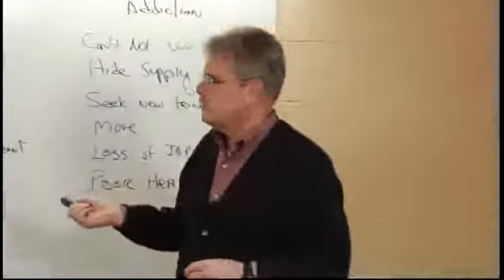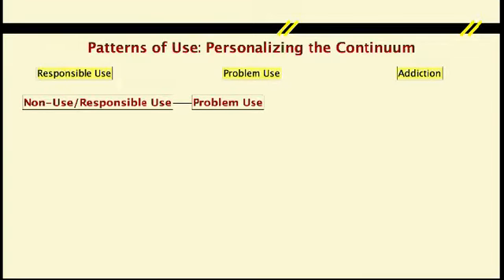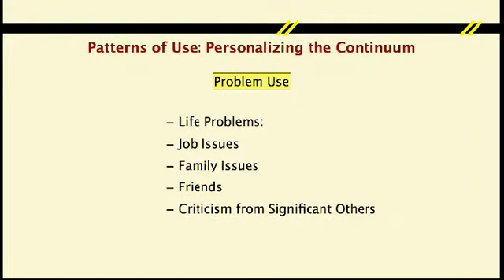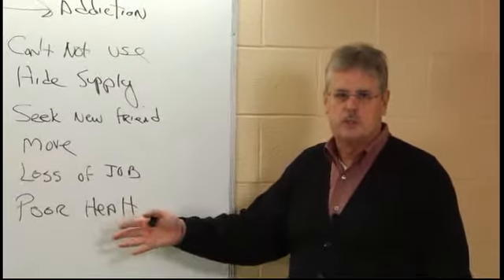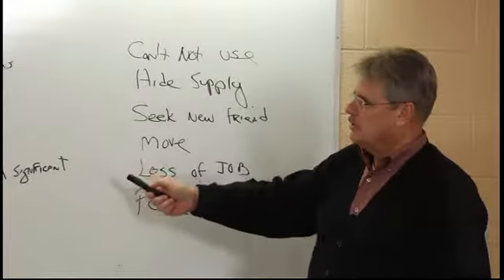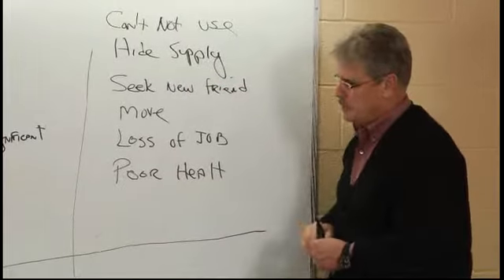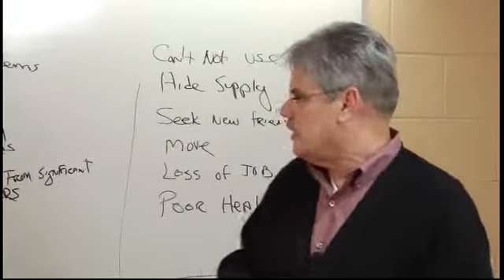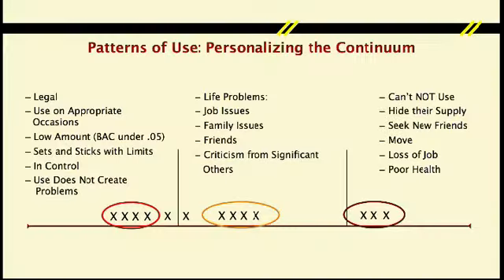Effects of a DUI Sesstion 2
The session focuses on:
* The impact of a DUI on family, employment and friends
* Drug abuse on lifestyle
* The value of family for support
* Available counseling and treatment services
* The importance of abstinence for certain indivisuals